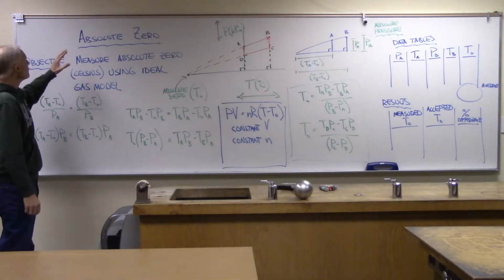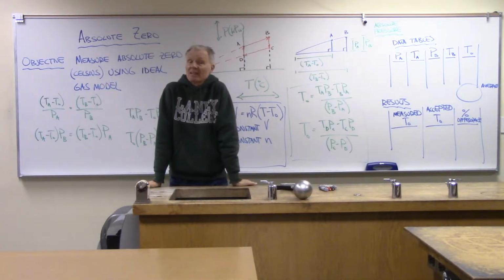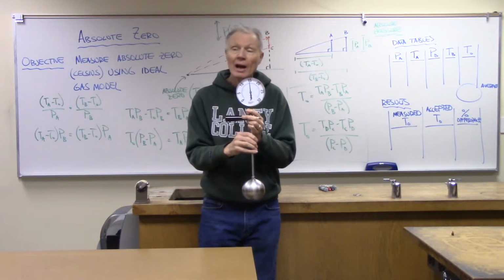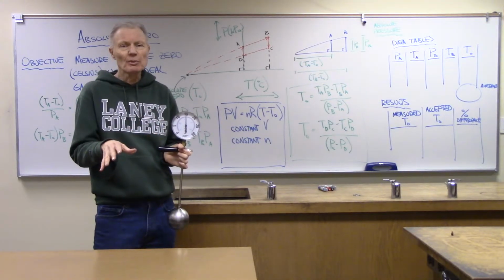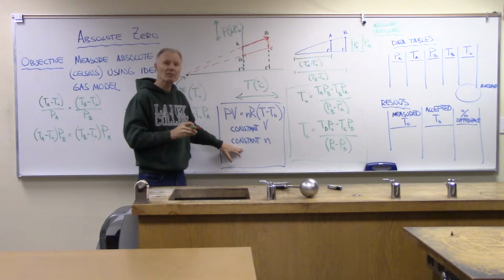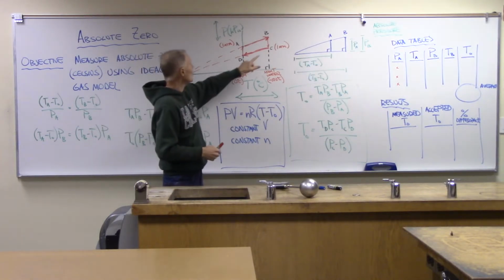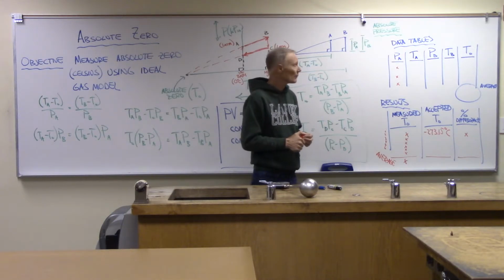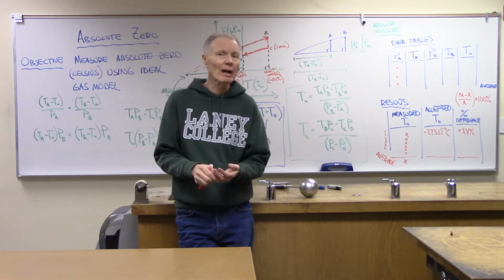Laney College Physics 3A Lab 11 Absolute Zero